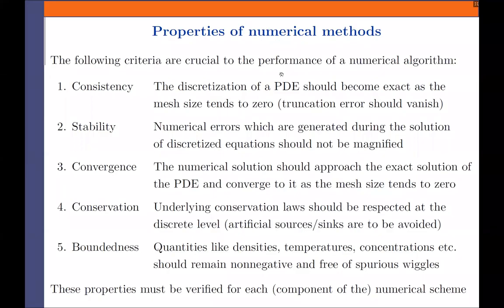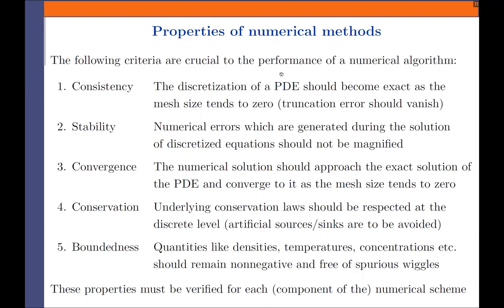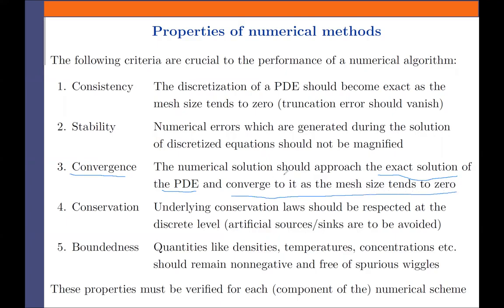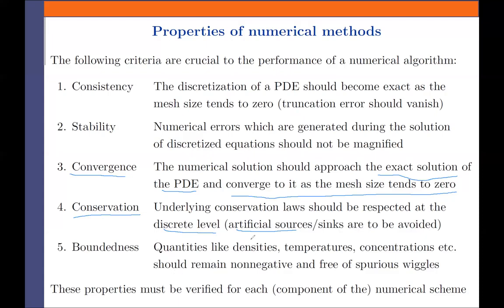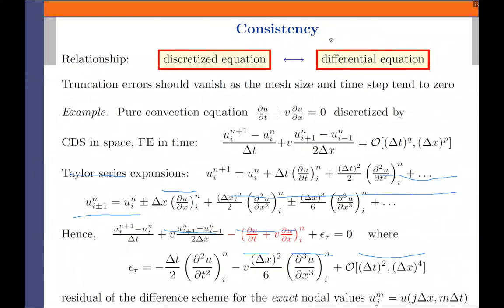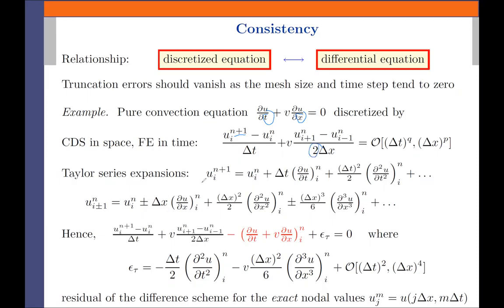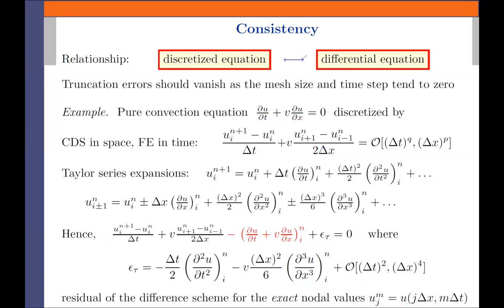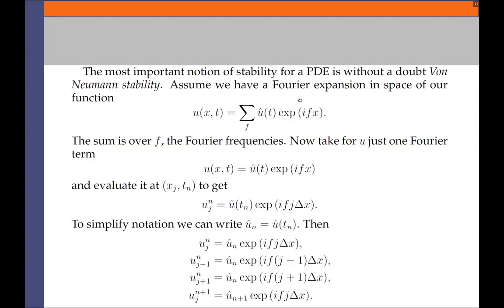CFD Stability Introduction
Stability: The condition of a mathematical problem relates to its sensitivity to changes in its input values. We say that a computation is numerically unstable if the uncertainty of the input values is grossly magnified by the numerical method.
Stability means that errors at any stage of the computation are not amplified but are attenuated as the computation progresses.
Convergence: Methods are said to be convergent because they move closer to the truth as the computation progresses. Often, the rapid convergence may require more refined initial guesses and more complex programming than a method with slower convergence.
Depending on your problem and the algorithm you use, it can have varying degree of consistency, stability and convergence.
Some examples:
Bisection method has linear rate of convergence. It means, with every iteration, your solution improves by one decimal places. But, to a greater extent, bisection method becomes inconsistent for nonlinear equation whose roots are complex! It cannot yield a complex number as the solution! It is a very stable method for equations whose at-least one root is real!
Newton-Raphson method has quadratic rate of convergence. It means, with every iteration, your solution improves by two decimal places, that is faster rate of convergence! Newton Raphson method is consistent for nonlinear equations whose roots are complex, if programmed accordingly. But, results obtained from Newton-Raphson method may oscillate about the local maximum or minimum without converging on a root. It becomes unstable!